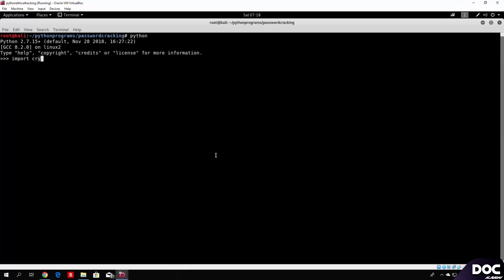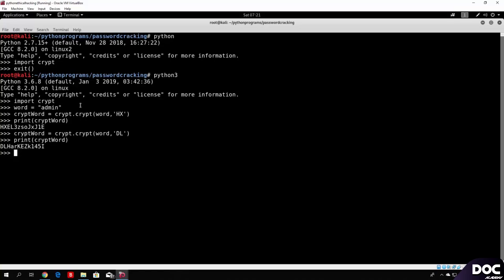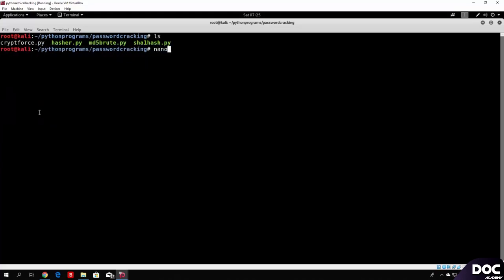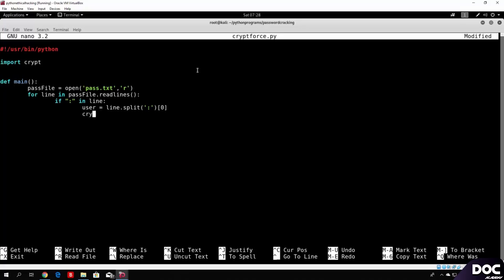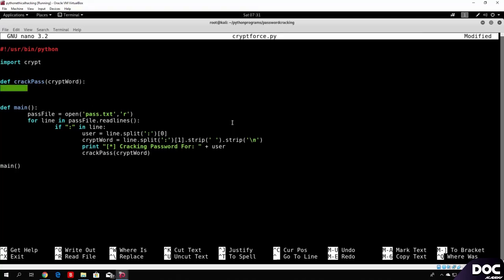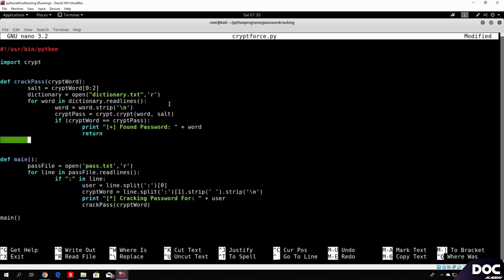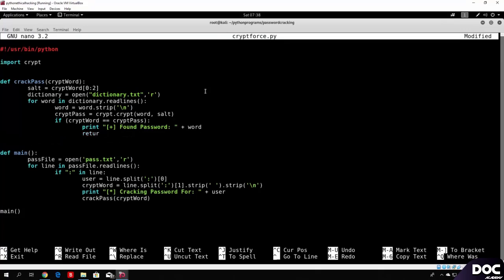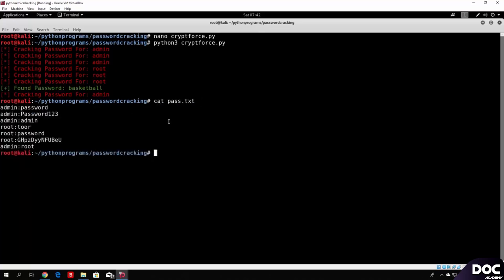4 Cracking crypt passwords with salt